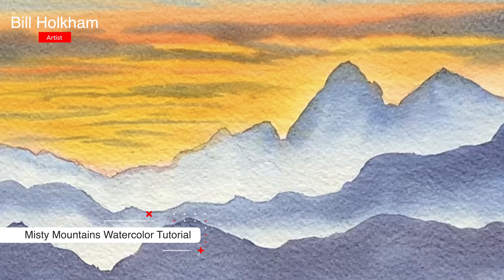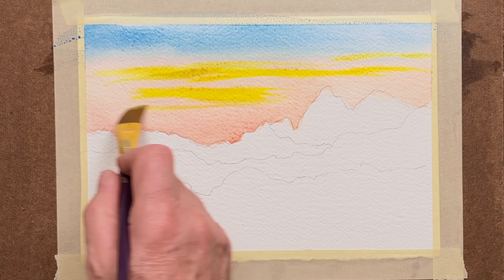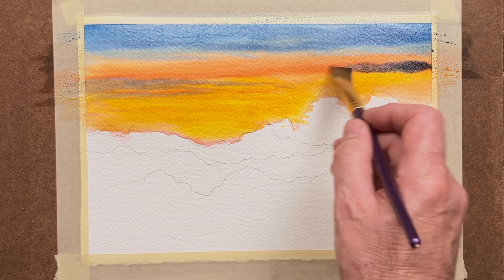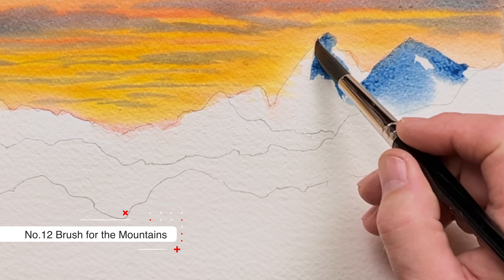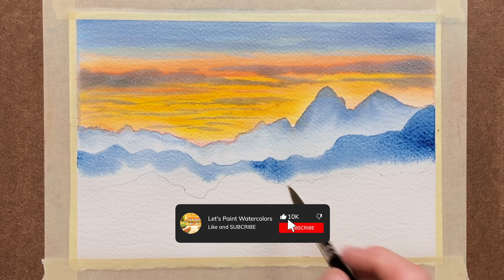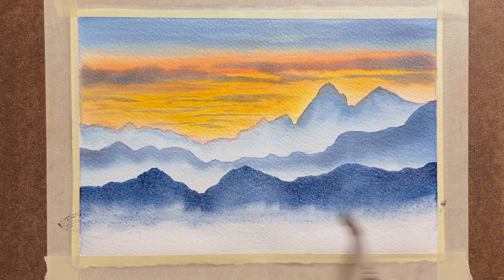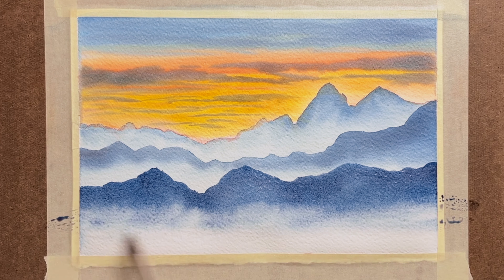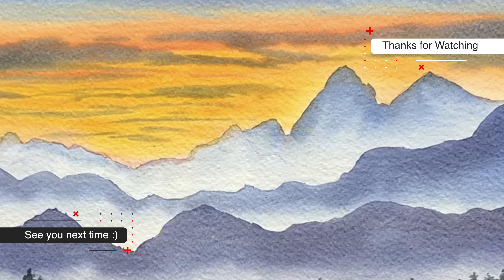How to Paint a STUNNING Misty Mountain Landscape in Watercolor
We are off to the Misty Mountains for this week's Watercolor Tutorial. I will guide you through wet-in-wet, lifting and brush techniques to achieve this stunning misty mountain landscape for beginners.

🎨 Materials Used in this Video

Arches Watercolor Paper
Fabriano Watercolor paper
Mop Brush #20
Round Brush #10
Small Brushes #4 and #2
Flat Brush 1/2 size
Winsor Blue
Winsor Yellow
Scarlet Lake
Light Red